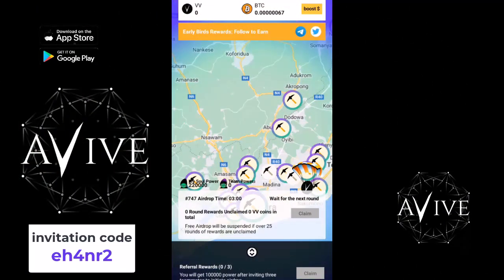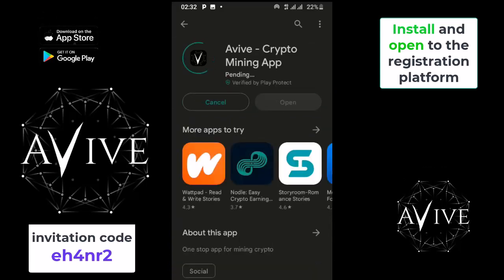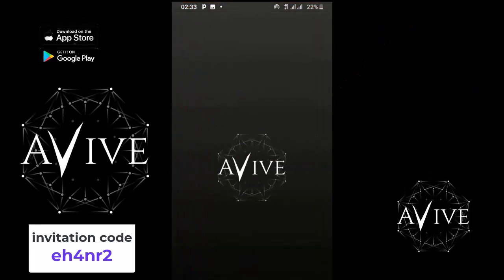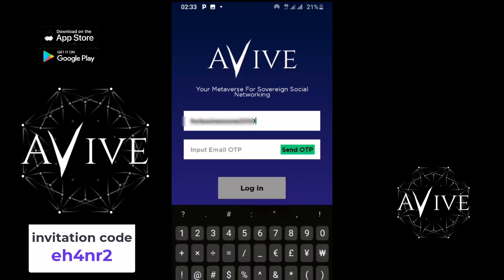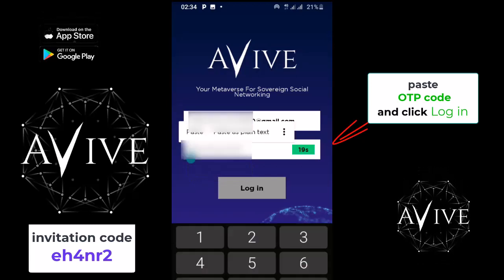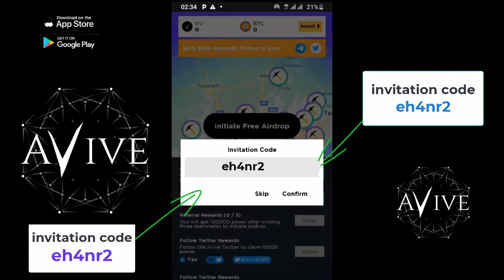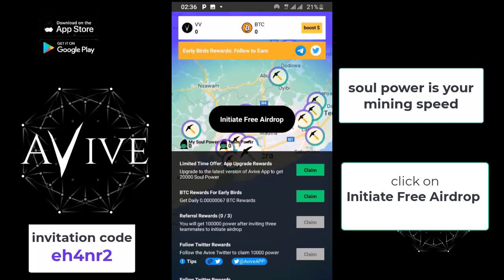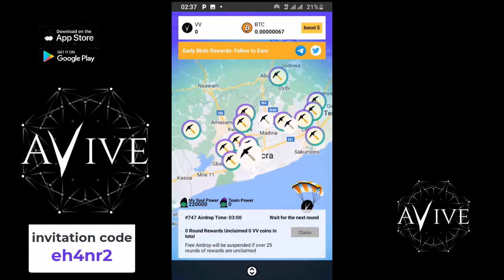How To Register AVIVE Mining App || New Mining App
In this video i will be teaching you how to register or create an account on Avive mining app.
Avive is a whole blockchain on its own, just like Bitcoin, ETH, BNB etc.

Our channel is about Free Cryptocurrencies and Ways To Earning free cryptocurrencies without investing money. We cover lots of cool stuff such as Free Mining App,  News About Cryptocurrencies and Internet money making without investing money into.
This video about the powerful crypto crycurrency project called CELIA FINANCE.
It's a crypto currency exchange like binance exchange, this is very new and Africa's bigger crypto exchange which will be greater than binance in some years.
It comes with it's native token called CLT (Celia Token). You earn the token for free.

App Available 👉👉 PlayStore and AppleStore

                   OTHER MINING APPS
  Pi network                    eddyking2022
  ICE Network                 @helpmelord1
  Celia EXCHANGE         G44VGGCLT
  Alpha Network             helpmelord
  Star Network                helpmelord